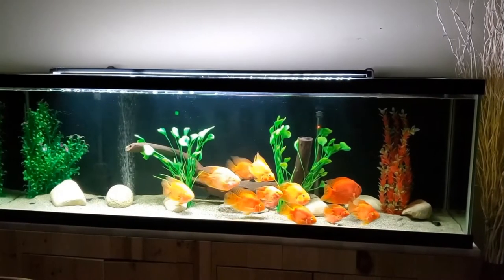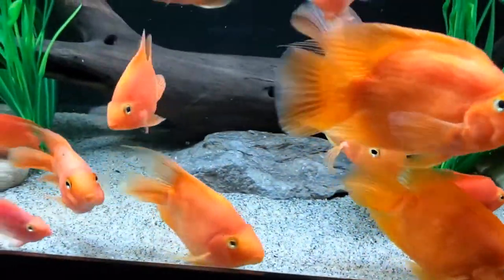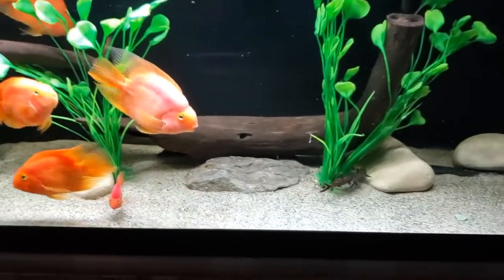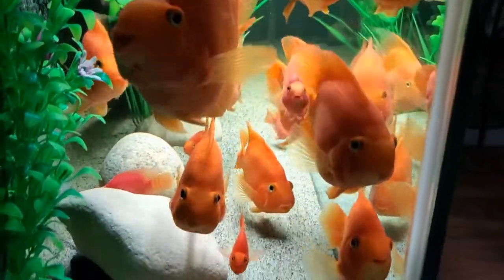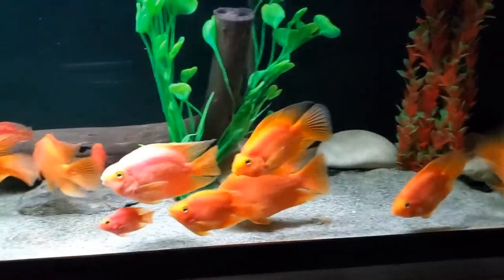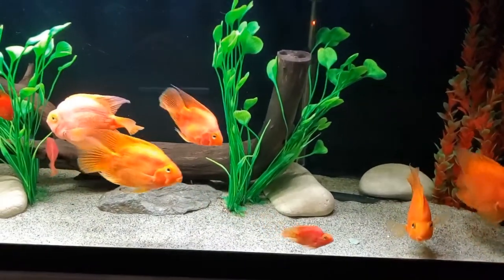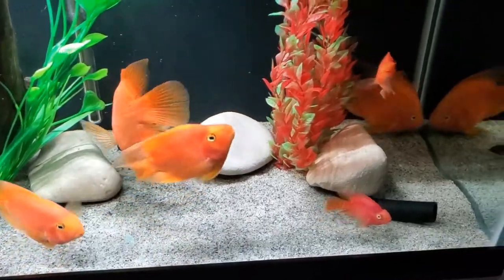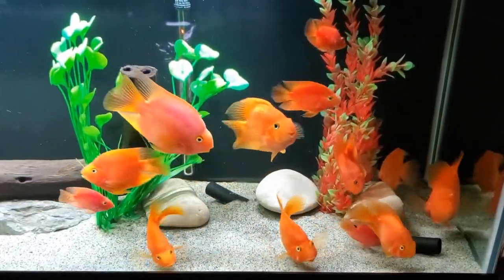NEW ADDITIONS TO MY PARROTFISH 125 GALLON AQUARIUM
I'm now happy with my parrotfish aquarium and feel it's complete. Let me know your thoughts.

                     Milverton, On.
                     N0K 1M0
                     CANADA